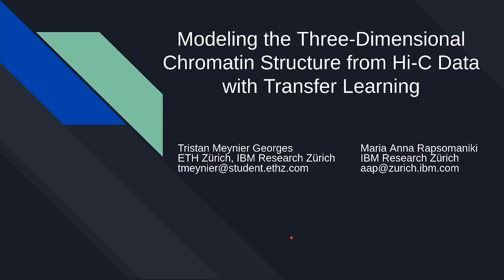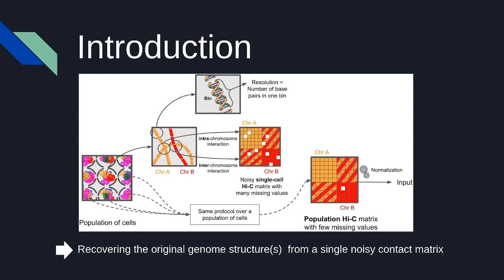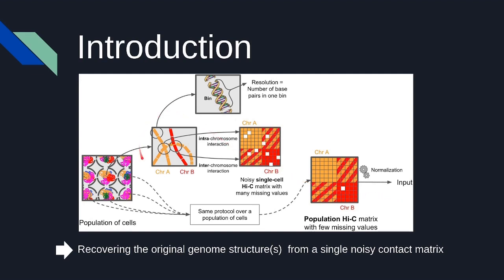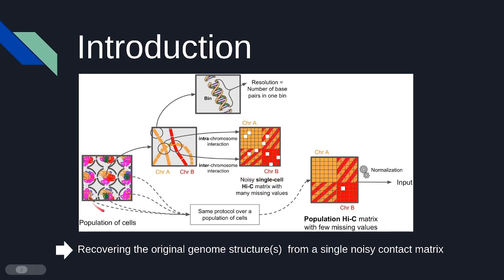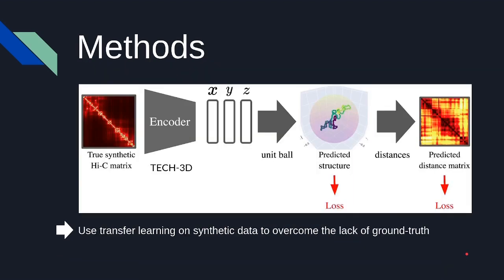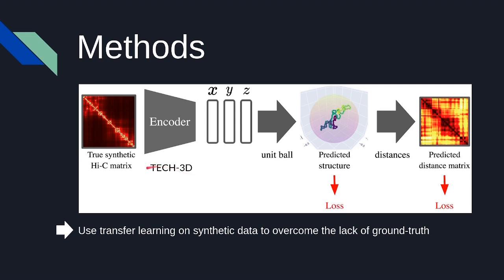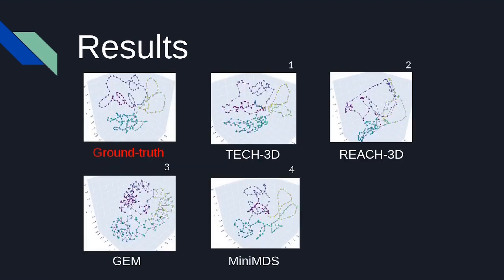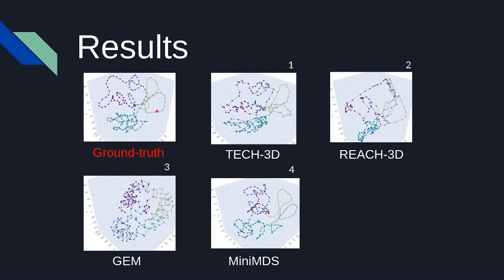Modeling the Three-Dimensional Chromatin Structure from Hi-C Data with Transfer Learning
This short video presents an overview of the paper: "Modeling the Three-Dimensional Chromatin Structure from Hi-C Data with Transfer Learning". The link to the paper will soon be available on arxiv.